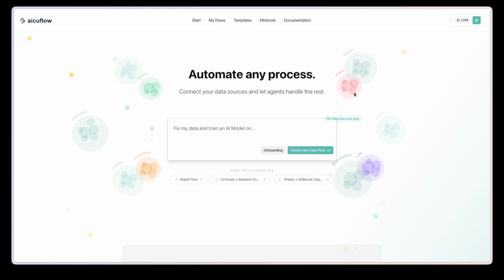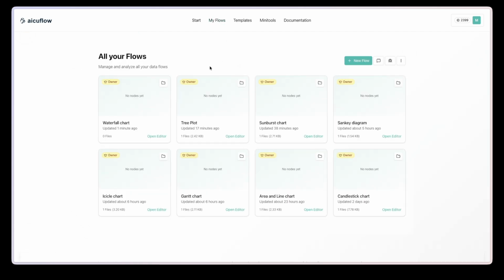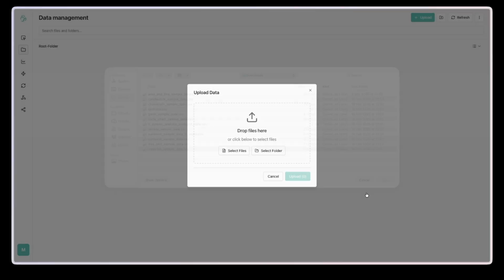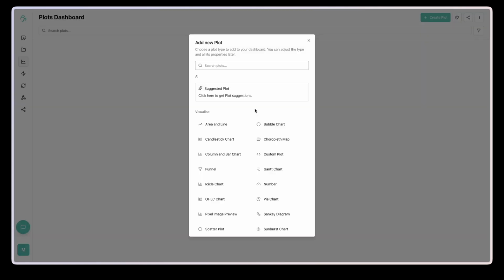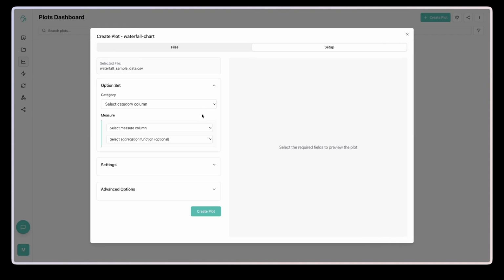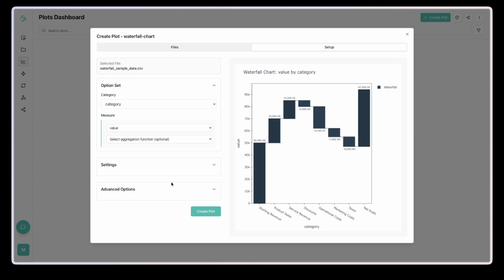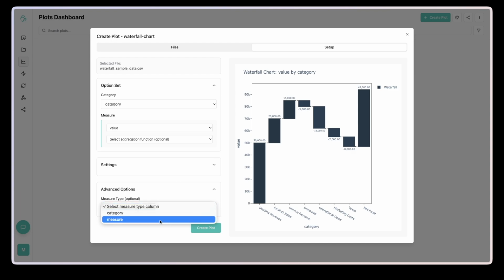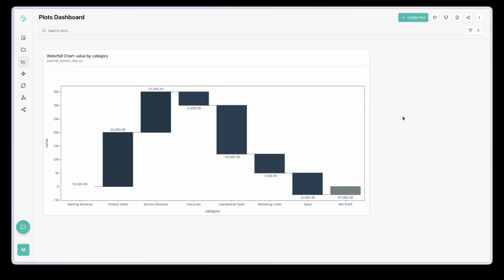Waterfall Chart | Beautiful Plots & Dashboards with aicuflow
Here we learn how to easily visualize your revenue and net profits by building a custom Waterfall chart with aicuflow. In this step-by-step tutorial, we walk through uploading your financial dataset, mapping category and measure columns, and tweaking the chart's overview to clearly show the bridge between starting revenue and net profit.

All of this in just a few clicks :))

▬ Chapters ▬▬▬▬▬▬▬▬▬▬▬▬▬▬▬

00:00 Introduction – Visualizing Revenue & Profits
00:06 Selecting Your Flow & File Manager
00:17 Loading and Enriching the Dataset
00:22 Navigating to the Plots Dashboard
00:29 Setting Up a New Waterfall Chart
00:35 Mapping Category and Measure Columns
00:53 Creating the Waterfall Plot
01:06 Outro and Final Chart Review

Next steps: Combining your Waterfall chart with other financial metrics

▬ Socials ▬▬▬▬▬▬▬▬▬▬▬▬▬▬▬▬

▬ Resources ▬▬▬▬▬▬▬▬▬▬▬▬▬▬▬▬▬